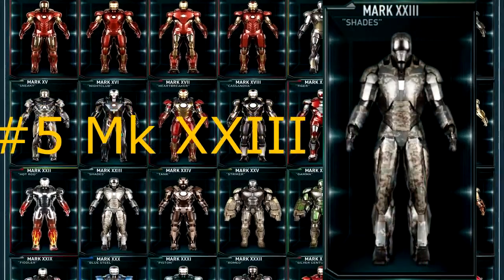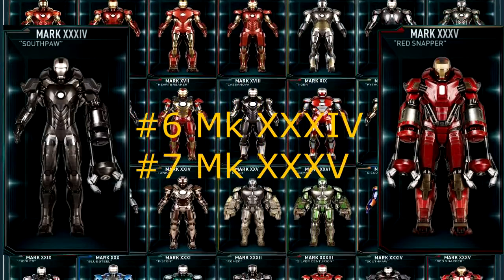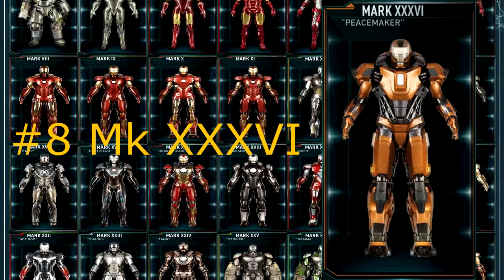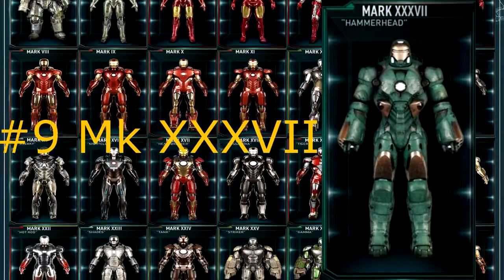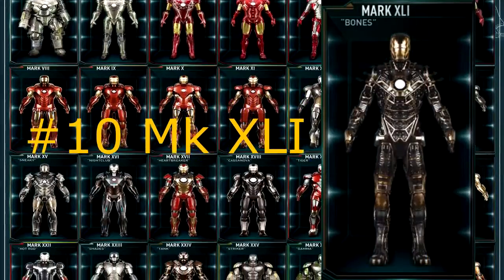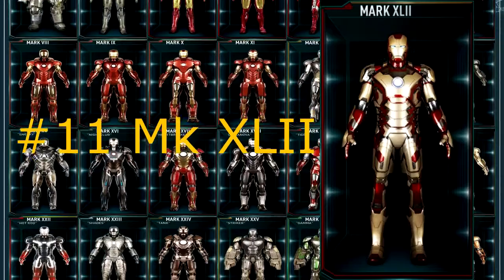How Many Versions of Ironman can S.T.R.I.P.E Beat Up?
Off the road from my usual vids, but I'm liking the new season of Stargirl so much I had to do a vid. So why not one about the Mech built in a garage? and how many versions of a Genius, Billionaire, Playboy, Philanthropist suit it can wreck?